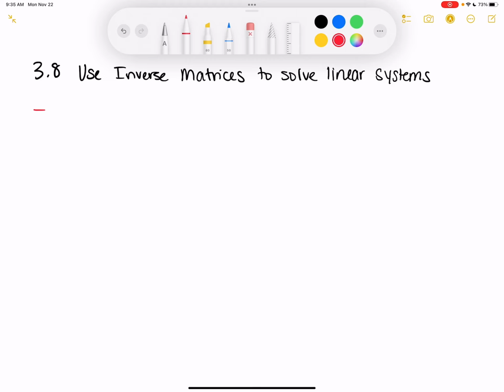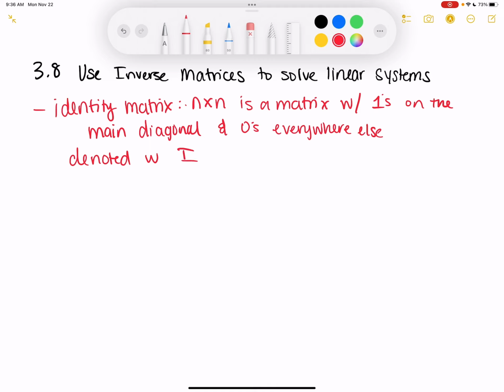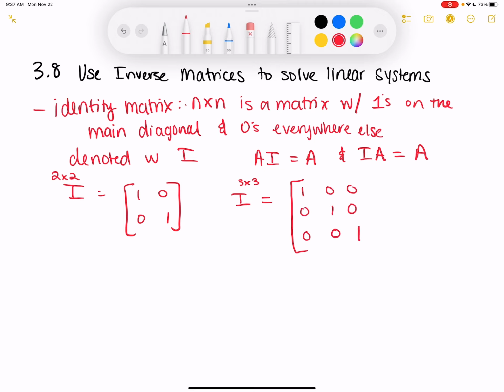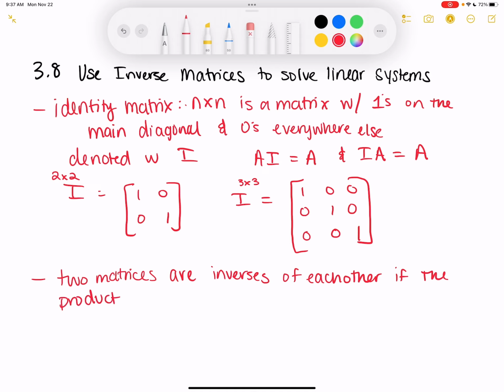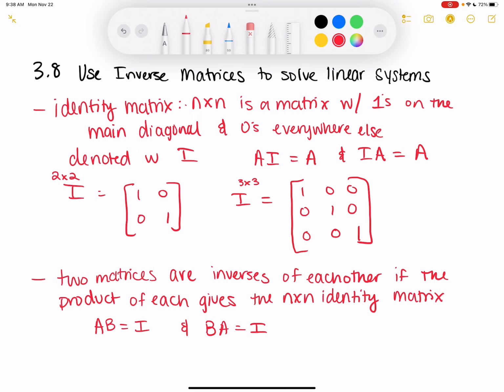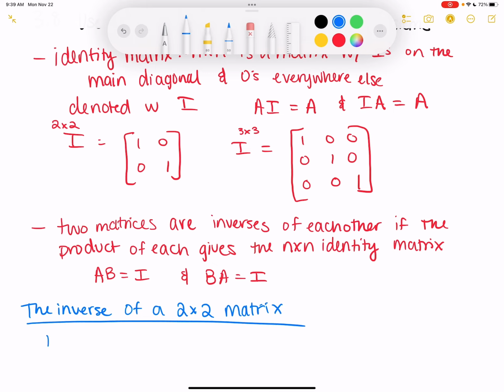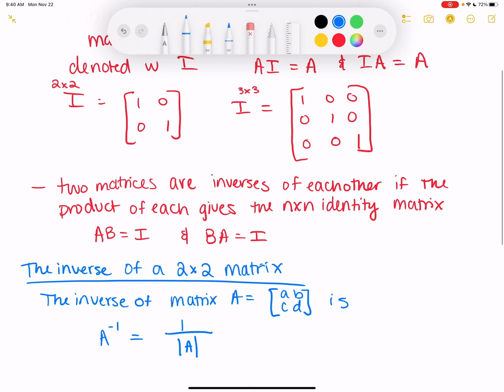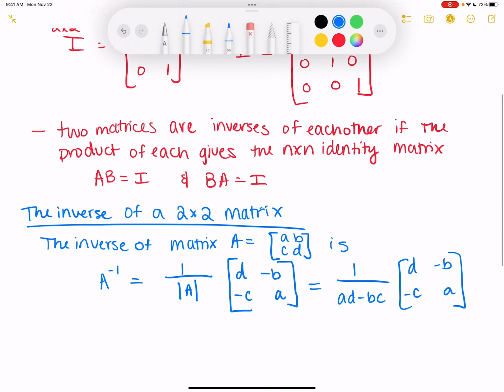Algebra 2 Use Inverse Matrices to Solve Linear Systems notes